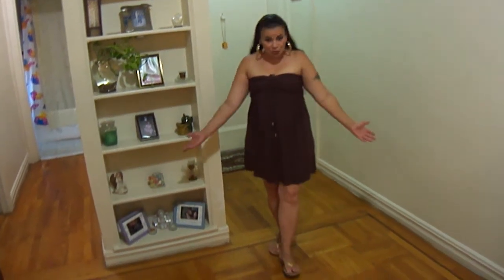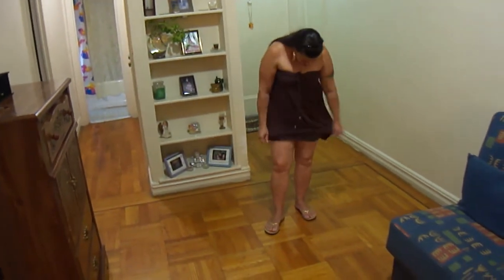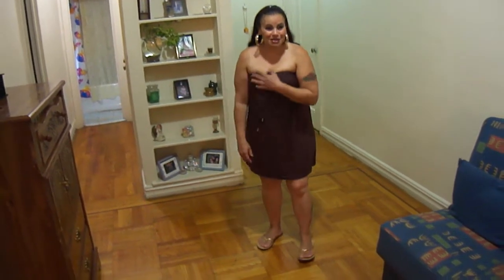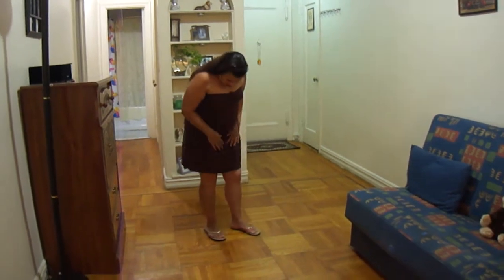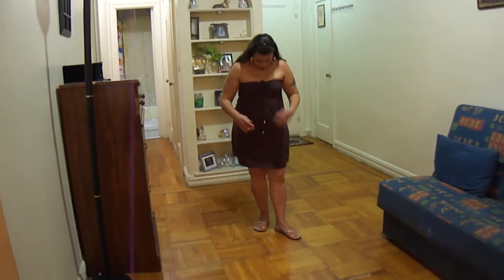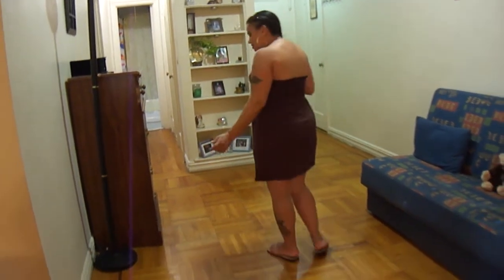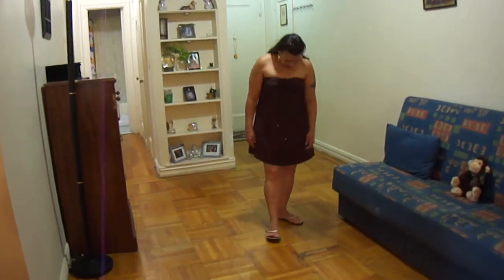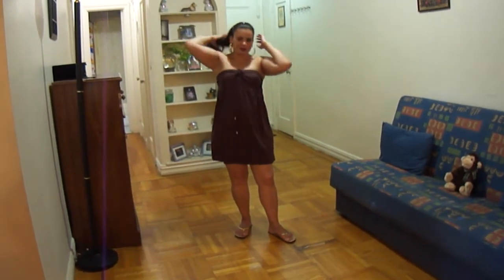Outfit Of The Day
A cute little chocolate Brown tube top style summer dress I got at Charlotte Russe off the clearance rack for $5.00 a few years ago, the gold braid flip flops were also purchased at Charlotte Russe.